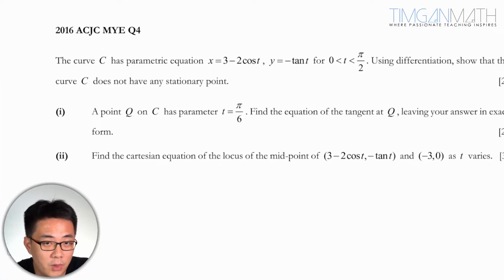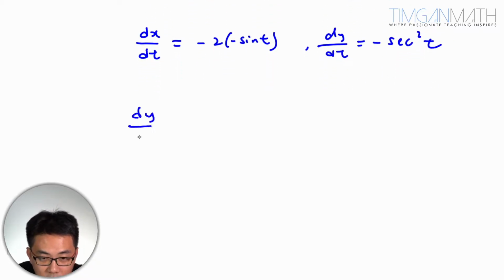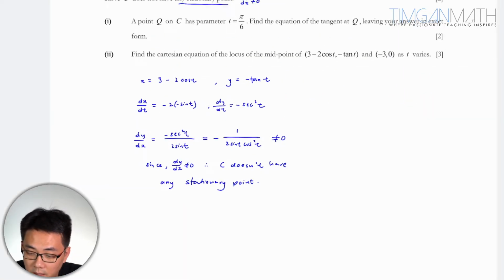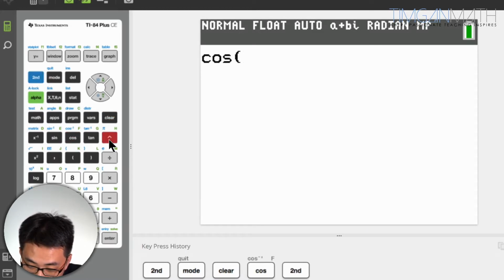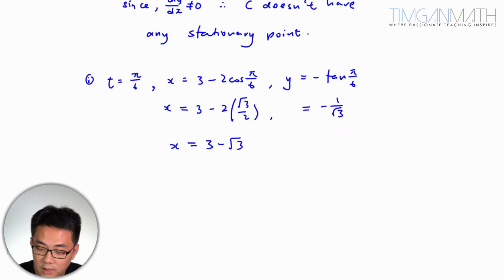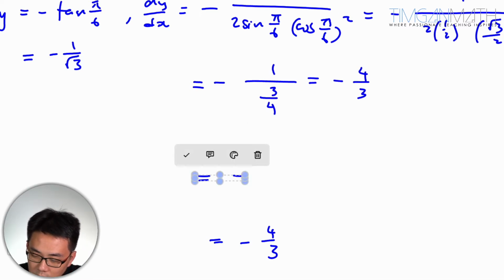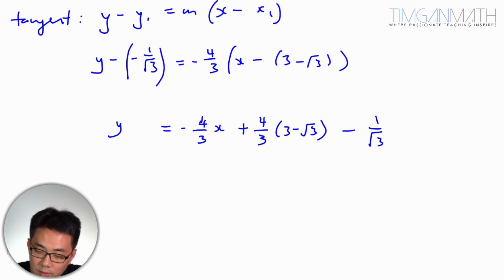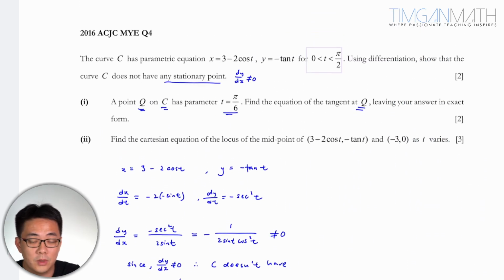H2 Math 2016 ACJC MYE Q4 (i)